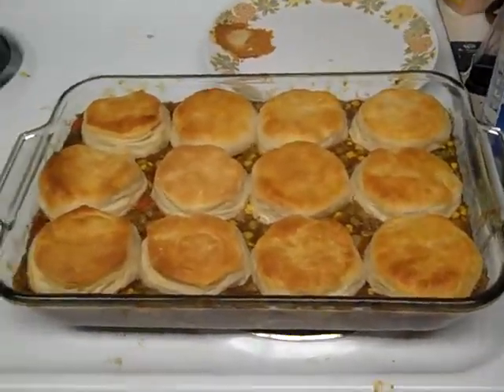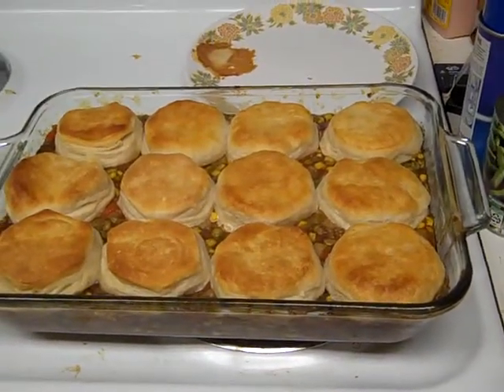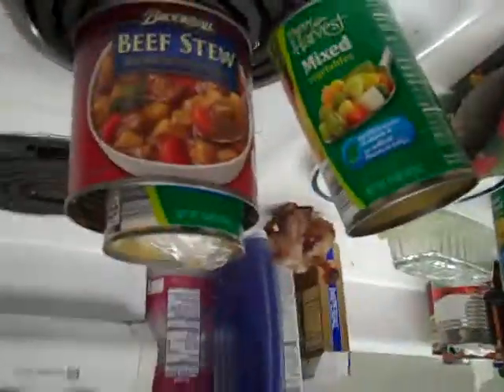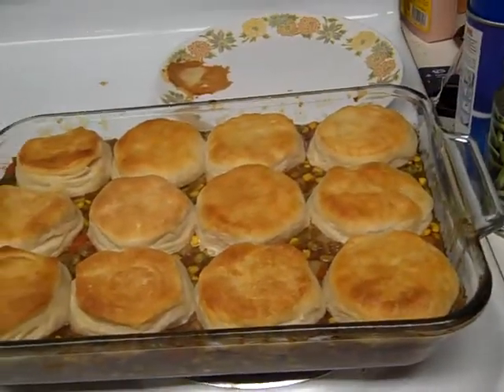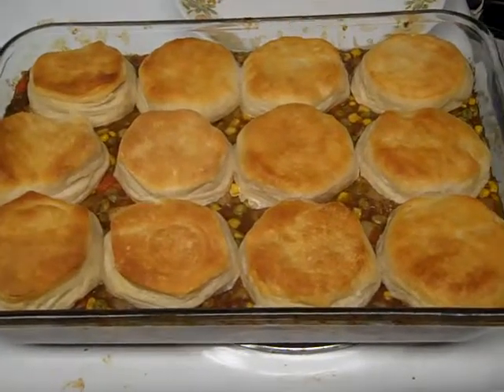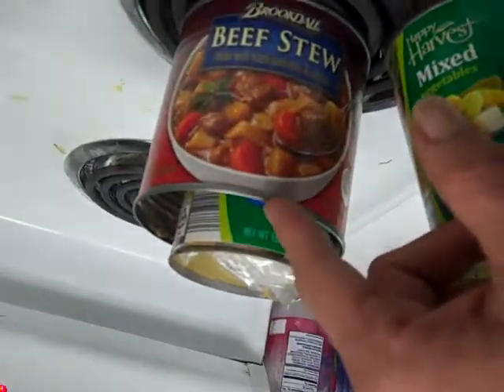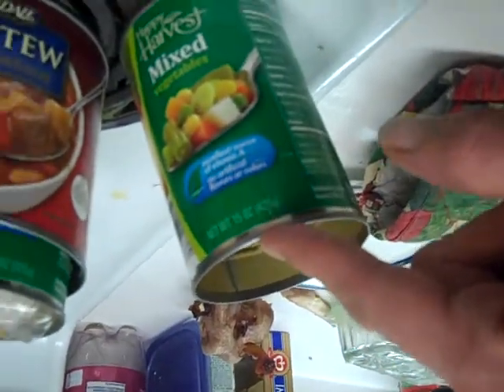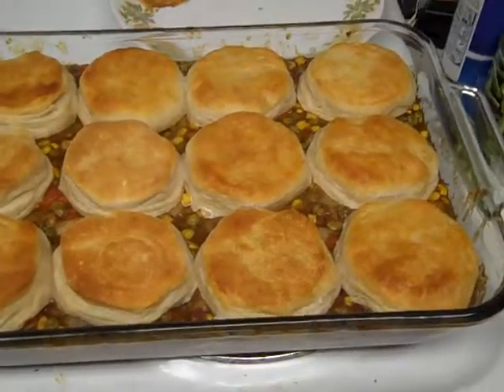fast dinner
this is a cheap and fast dinner to make